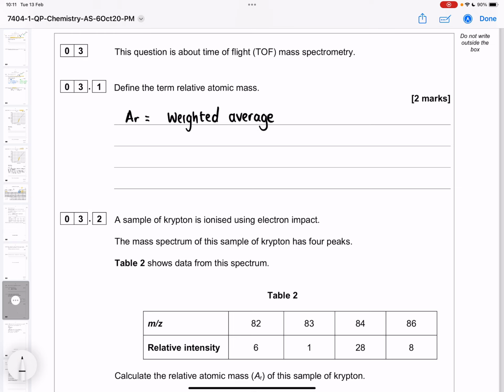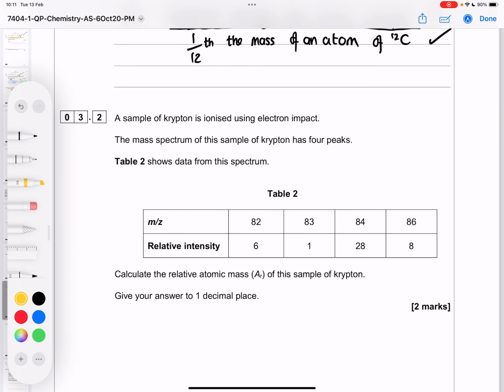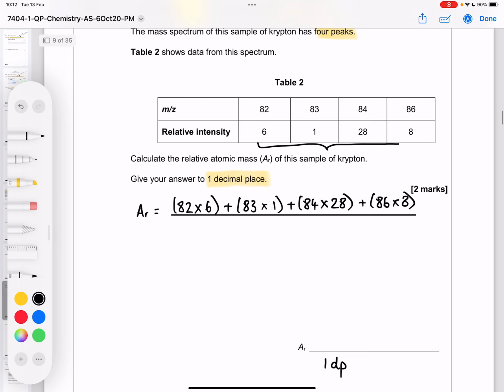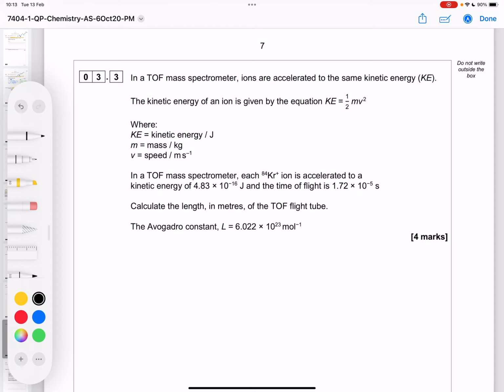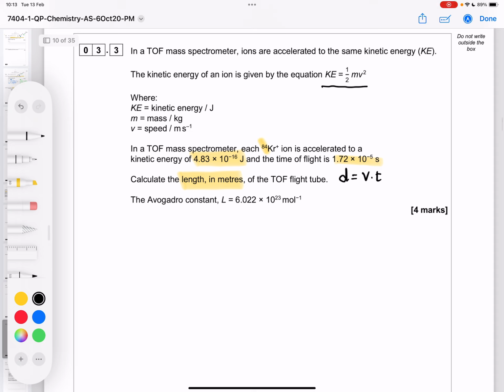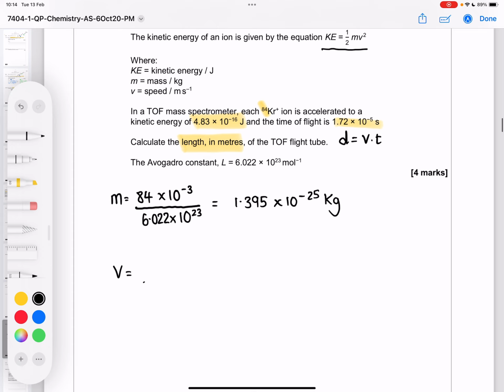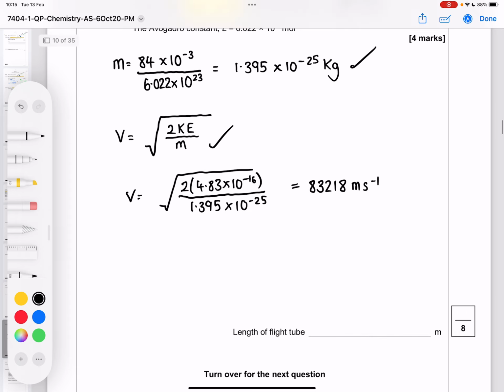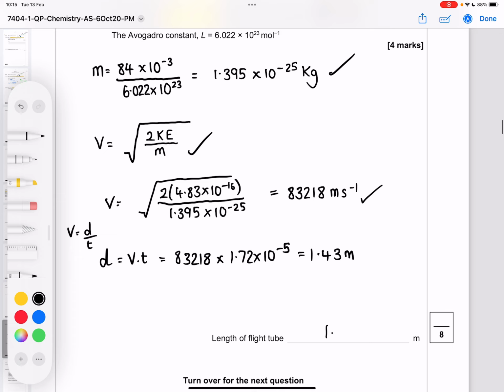2020 7404/1 Question 3